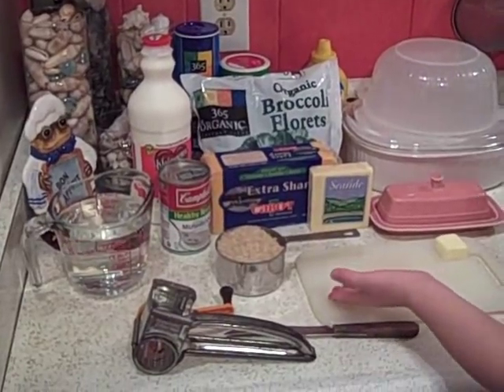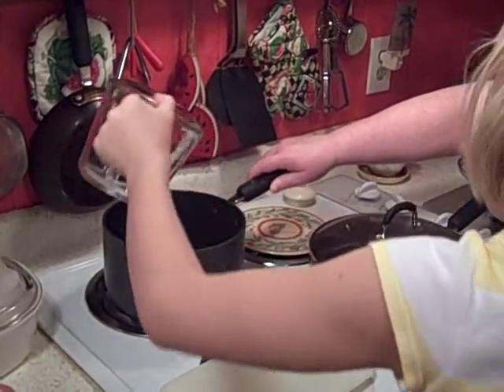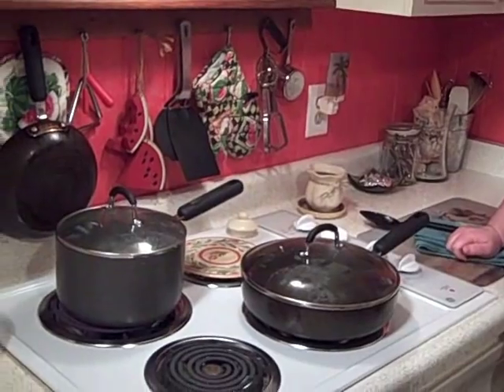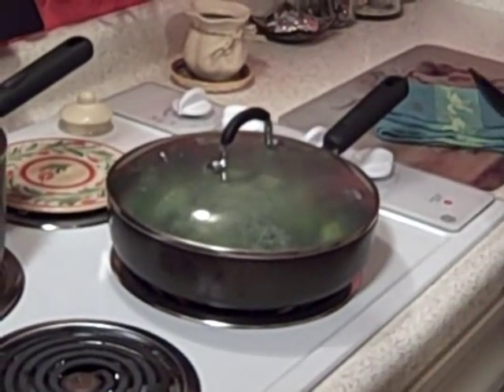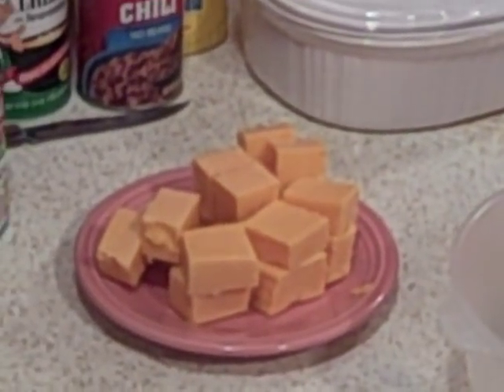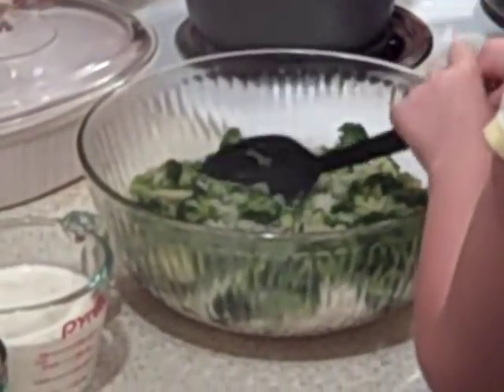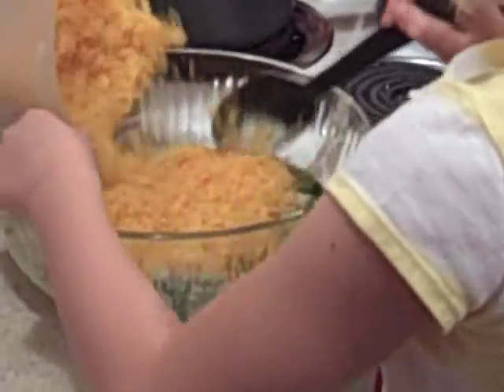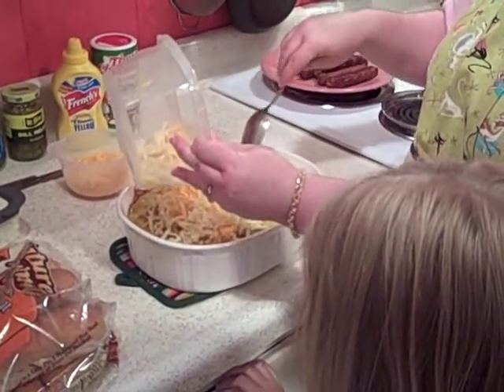How to Make BROCCOLI RICE CASSEROLE - Broccoli Rice and Cheese Casserole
How to Make Great Food at Home

We didn’t really have a starting recipe, so this Broccoli Rice Casserole recipe is the result of just an idea and knowing what we like.

CHEESE BROCCOLI AND RICE CASSEROLE RECIPE on page 13 of Beryl's Cookbook

How To Make Broccoli Rice Casserole
Essentials and Ingredients

RICE
1 cup long grain white rice
2 cups water
1 tablespoon butter

BROCCOLI
You choice of 1 fresh bunch of broccoli crowns or a 1-pound bag of frozen broccoli crowns.
1 cup water

OTHER STUFF
6 cups sharp or extra sharp Cheddar cheese (finely shredded)
1 can cream of mushroom soup
1/4 cup milk

COOKING THE BROCCOLI RICE RECIPE

Start the rice by placing 2 cups water and 1 tablespoon of butter in a medium saucepan and bring to a boil.
Stir in the rice.
Cover and lower the heat to #3.
Let cook for 20 minutes.
In another saucepan, bring 1 cup water to a boil.
Steam the broccoli crowns for 5-8 minutes.
Drain and set aside.
Once the rice and broccoli are done, place in a large mixing bowl.
Chop of the broccoli crowns into bit size pieces.
Mix together with 1 can mushroom soup, 1/4 cup milk, and 4 cups Cheddar cheese.
Pour into a greased casserole dish (spray casserole dish with cooking spray).
Bake uncovered for 30 minutes.
Remove from oven and cover with additional 2 cups of cheddar cheese.

This recipe is so easy and taste so good. Enjoy this wonderful comfort food!

The Cajun Cooking TV show aired on local Baton Rouge, Louisiana channel WLFT MeTV channel 30.1 and on cable channel 117.

If you see something you like of our kitchen products, visit my Pampered Chef

Beryl